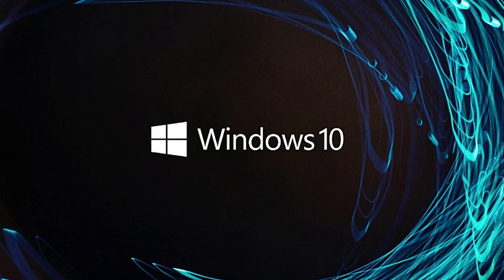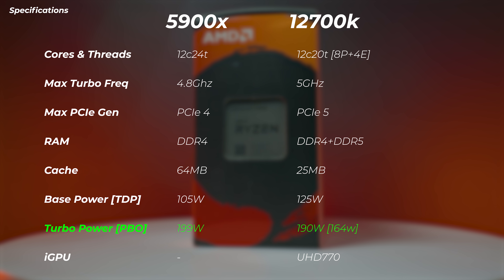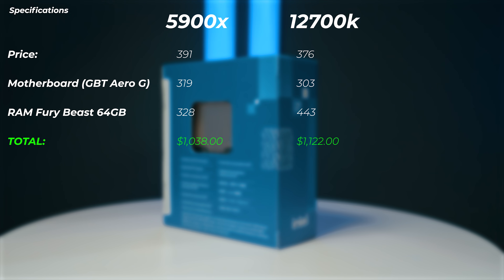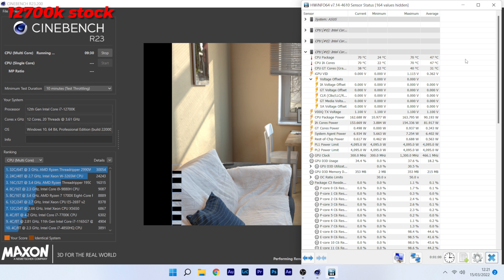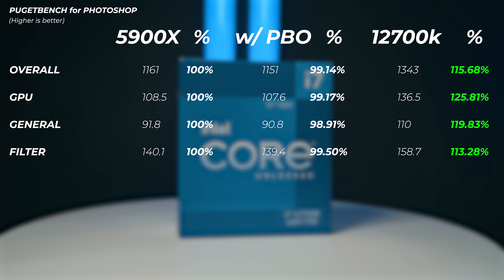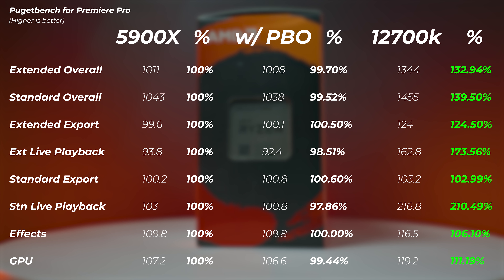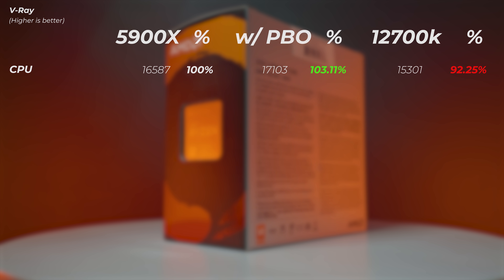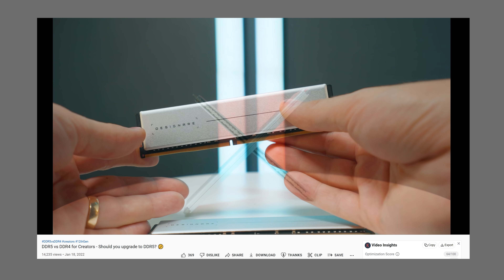The BEST 12-Core CPU BATTLE: Ryzen 9 5900x vs Intel i7 12700k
Two 12-core processors: AMD Ryzen 9 5900x and Intel i7 12700k, which one is better for creators? Let's find out!

Special thanks to CCL!
i7 12700k on CCL
Ryzen 5900x on CCL

🔴AMD Test Setup:
MOTHERBOARD [MSI x570s ACE MAX]
CPU [AMD Ryzen 5800x]
COOLER [ROG RYUJIN 360]
RAM [Kingston Fury Renegade RGB]
GPU [ASUS TUF RTX 3090]
CASE: Open Testbench

Video produced by Lauri Pesur

0:00 A bit late?
0:35 Sponsored Segment
0:59 Special thanks for CCL
1:32 Specs Comparison
3:02 Platform Price comparison
4:10 Testing Setup
5:39 Power consumption
6:47 Cinebench R23
7:20 Geekbench 5
7:41 Blender 3.1
8:20 Photoshop
9:04 Lightroom Classic
9:48 Premiere Pro
10:46 After Effects
11:17 Davinci Resolve
11:51 V-Ray
12:03 Conclusion: Which is better for creators?
14:57 Which PC to build?